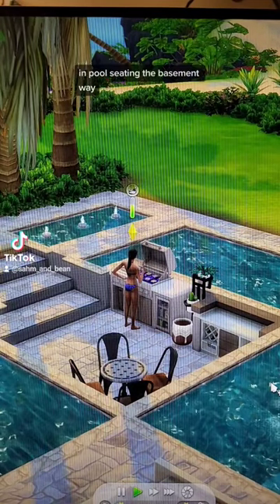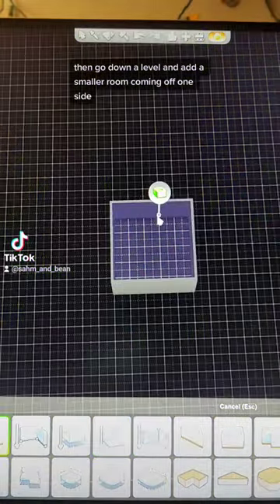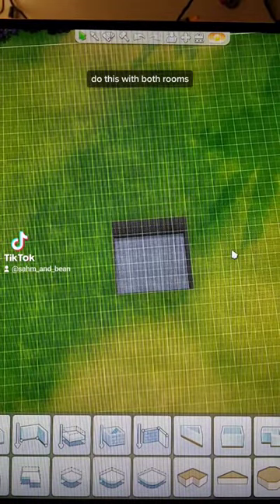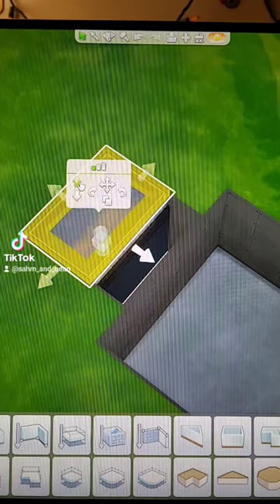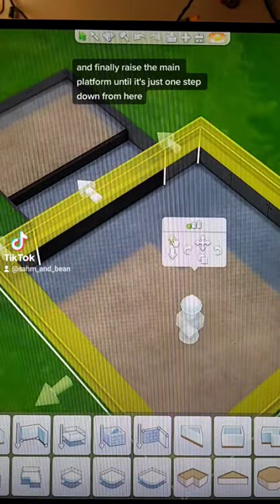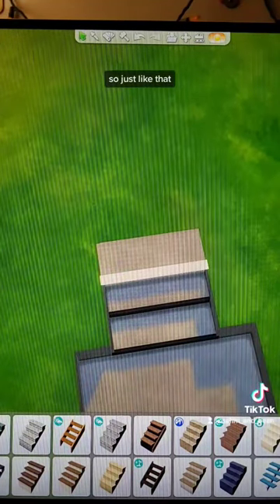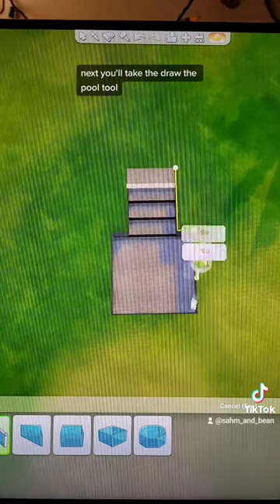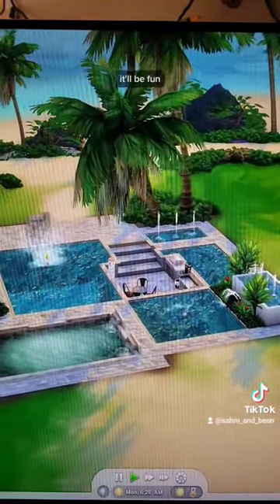how to add sunken seating inside your pool using basements and platforms in The Sims 4